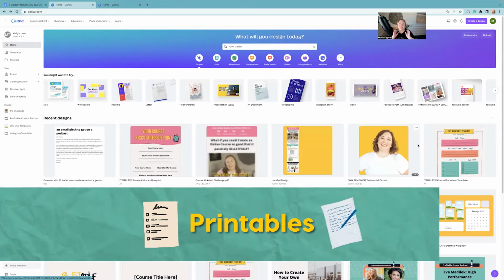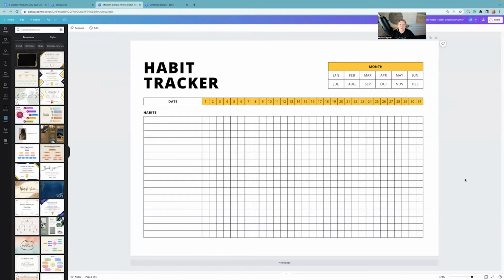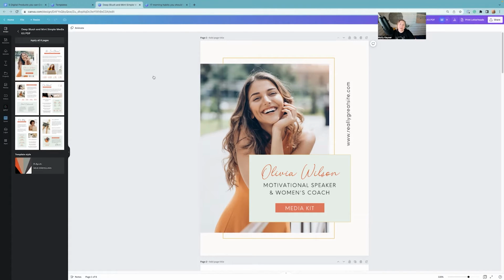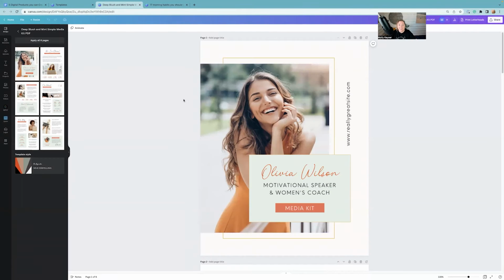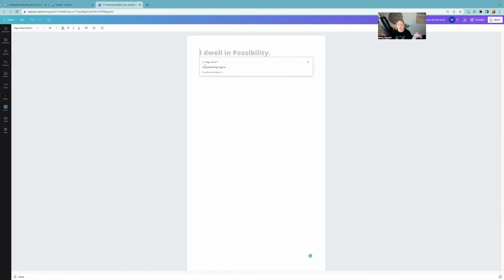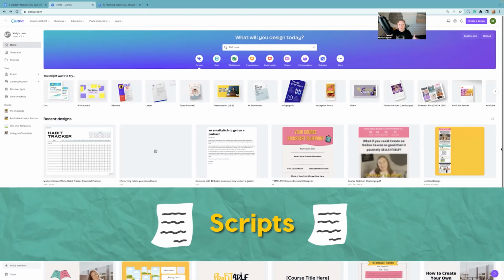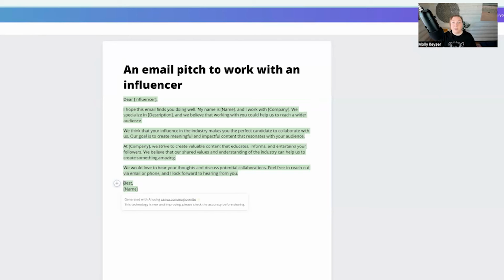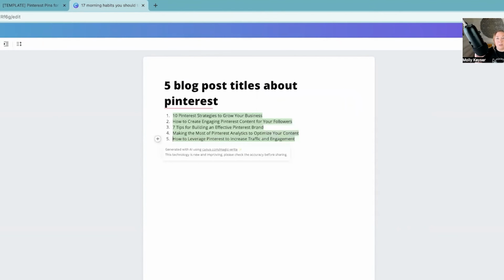5 Digital Products you can Create with A.I. ($7,057 per Week!)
Hearing a lot about Chat GPT and A.I. but unsure how to actually put it into play to help you start or grow your business? In this video, I’m going to show you how you can create 5 digital products using A.I tools!

✨FREE TRAINING "How to Create & Sell your own Digital products for Consistent Passive Income